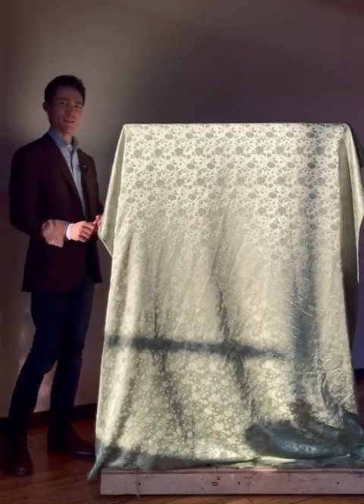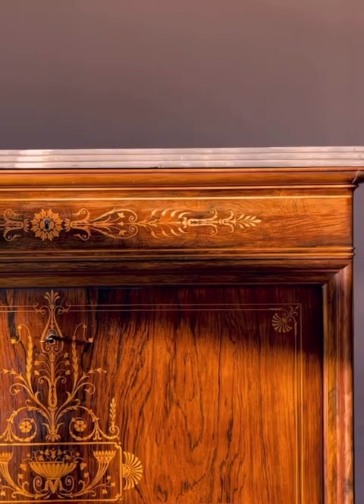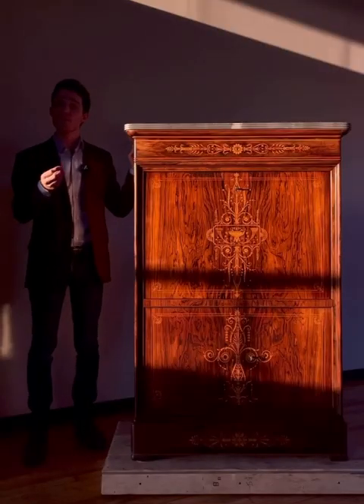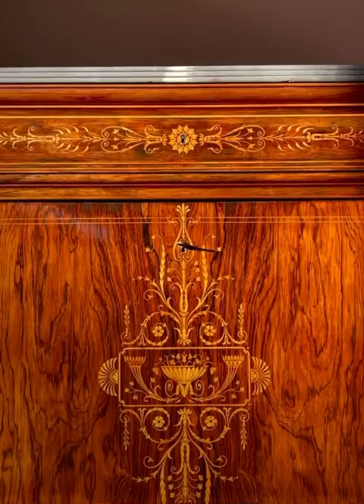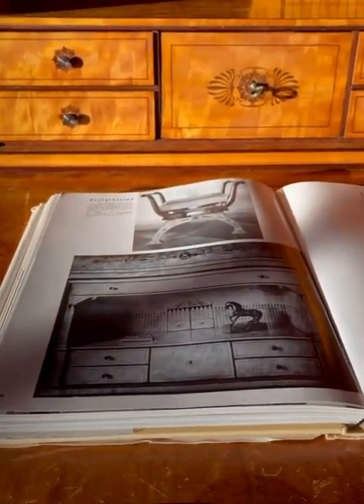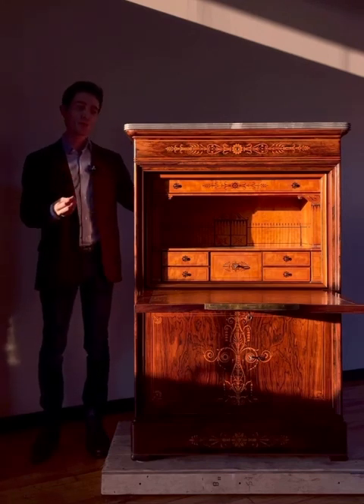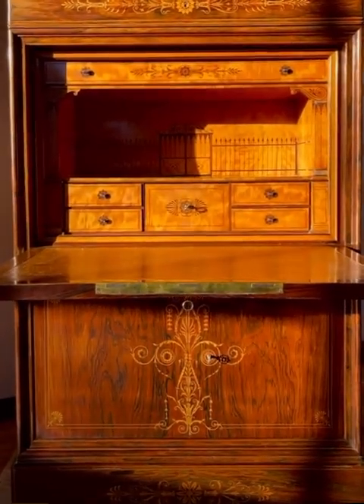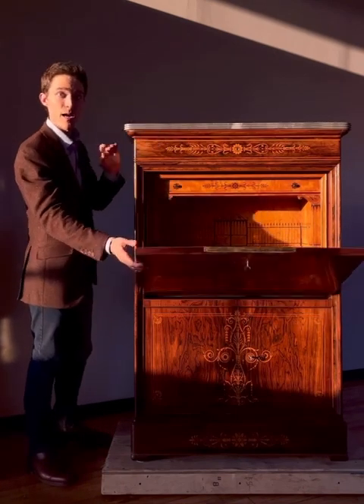Buying Antiques or True Art Period Furniture? Collector’s Checklist for Deep, “Objective” Beauty.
Art collectors who hone in on furniture from the past are not really looking for "furniture." Original period pieces, the outstanding ones, captivate us like works of art. When from an early original timeline in the decorative arts, these period antiques are skillfully produced, mind-bogglingly well executed in a time before running water and electricity. In addition to the excellence of their execution under unfavorable technological circumstances, excellent period pieces present the criteria for “objective” beauty: wholeness, harmony, and radiance. Another layer of artistic meaning is lent to these pieces as their beauty is now inscribed in time. Works of period furniture reach today as intimate, luxurious traces of that which has come before us.

This video thus sheds light on what we’re really looking for in furniture from the past, as our interest is often sparked by its deep artistic qualities (metaphysical and transcendental qualities that captivate us more than their old superficial charm)!

Cole